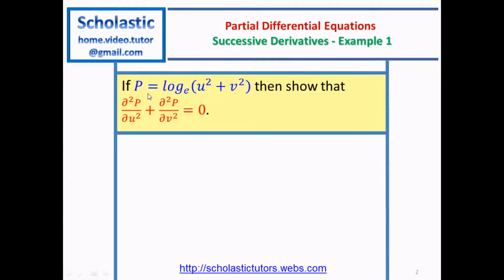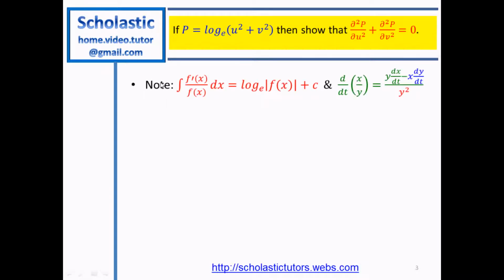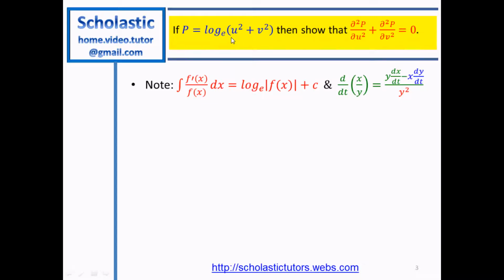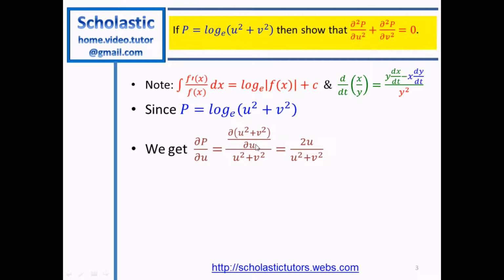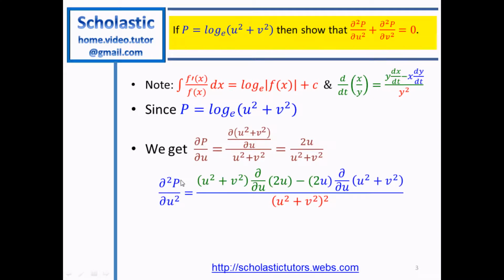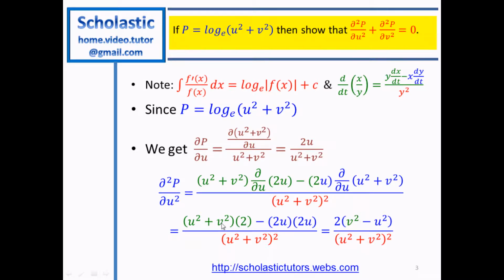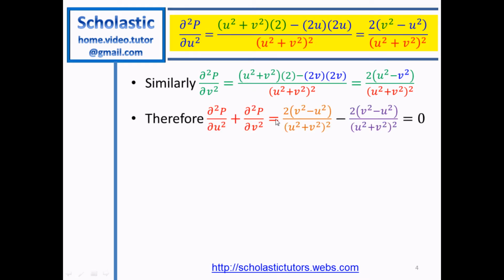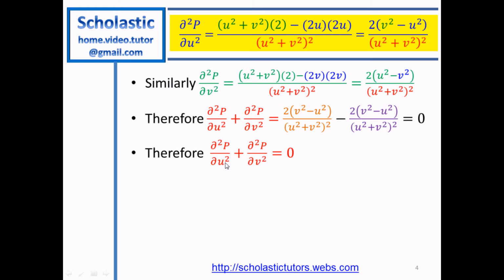Partial Differential Equations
If 𝑃=〖𝑙𝑜𝑔〗_𝑒 (𝑢^2+𝑣^2 )  then show that (𝜕^2 𝑃)/(𝜕𝑢^2 )+(𝜕^2 𝑃)/(𝜕𝑣^2 )=0.